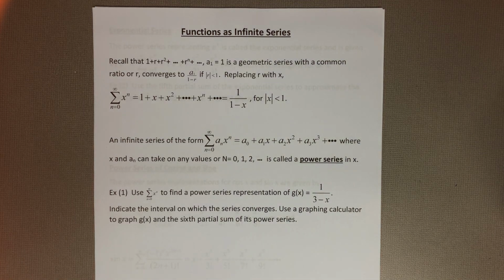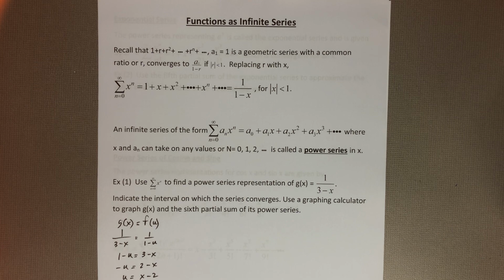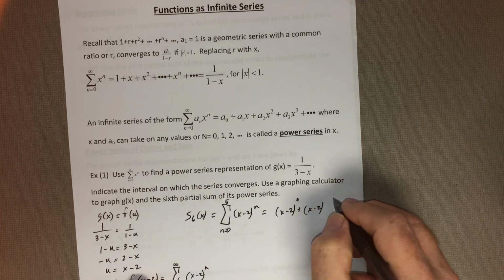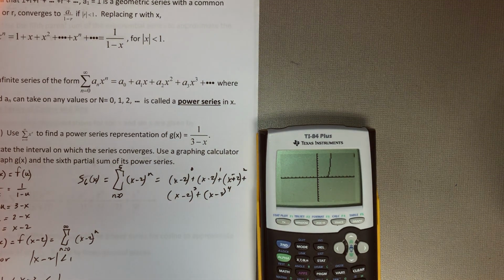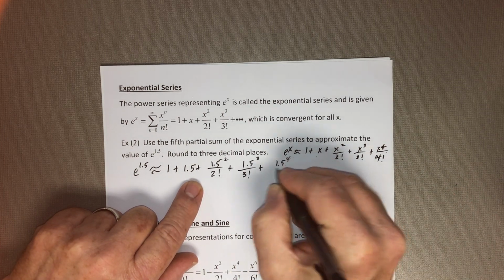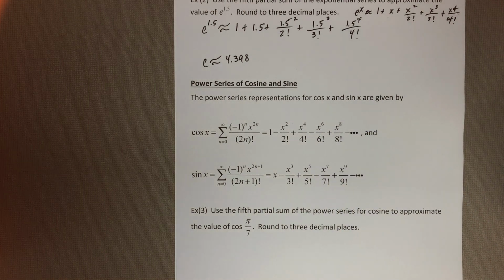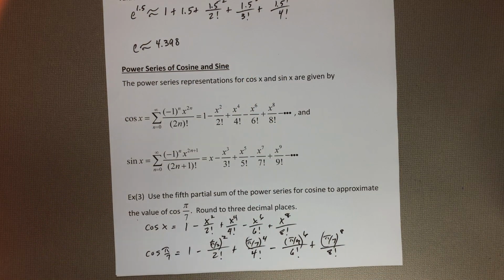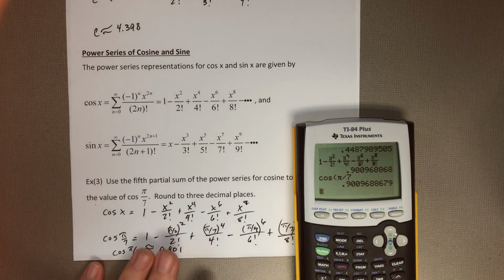Functions as Infinite Series